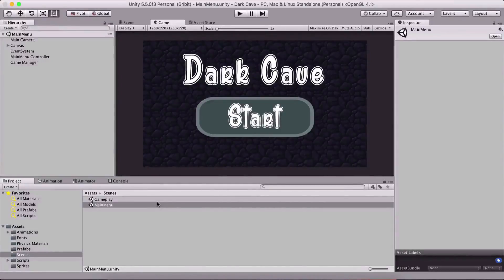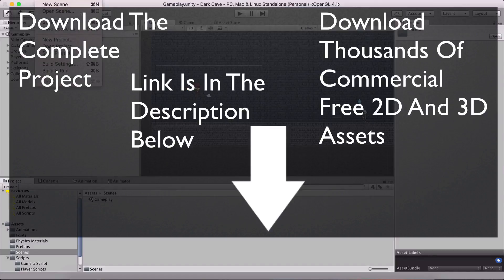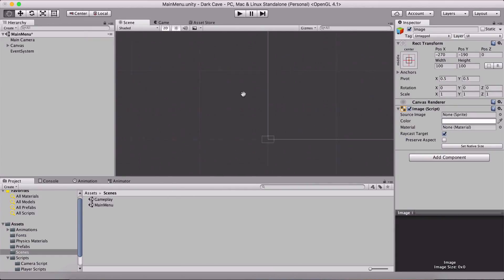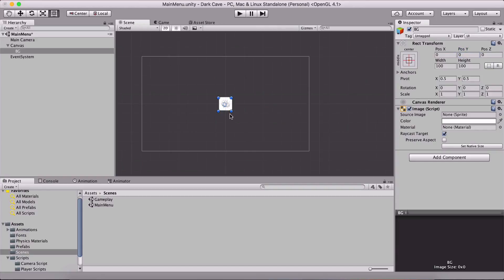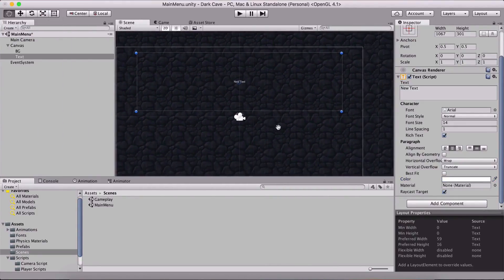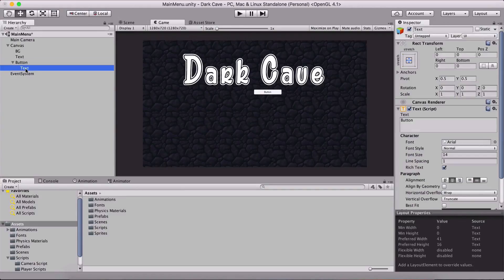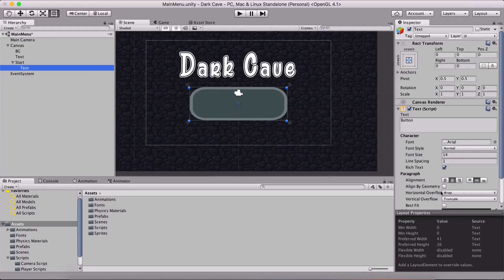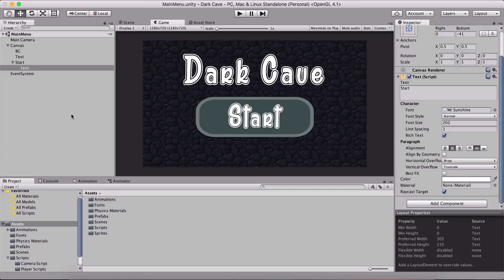13 - Unity Platformer Game Tutorial - Creating Our Main Menu